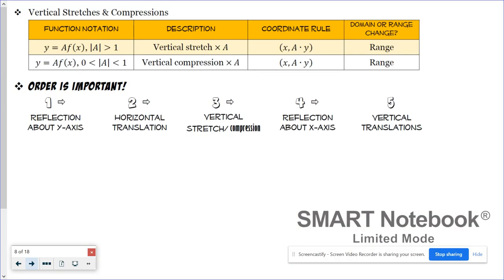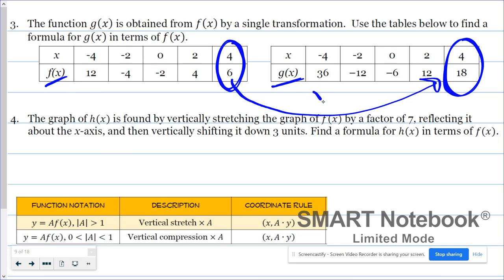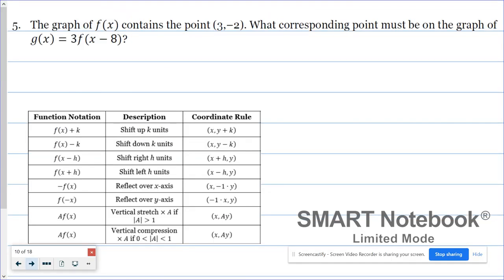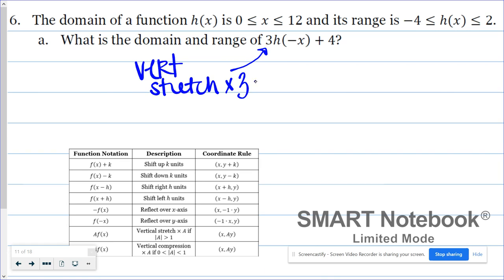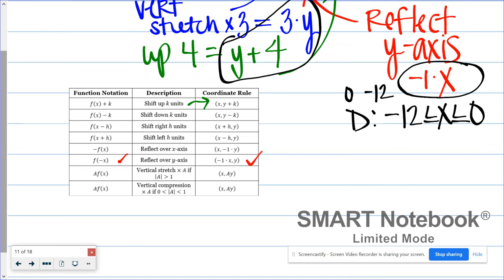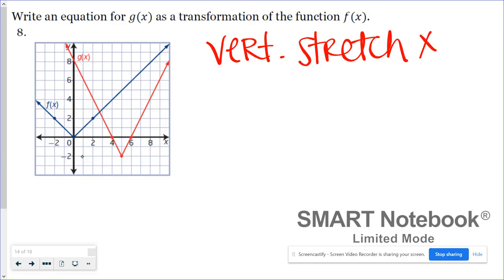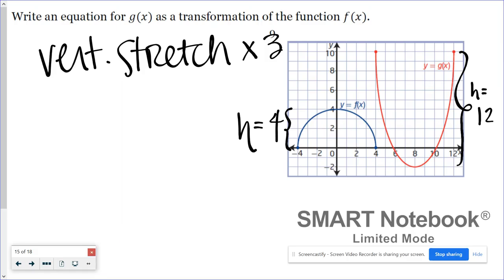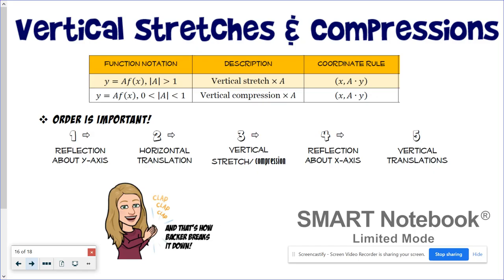Vertical Stretches & Compressions of Functions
Features examples of vertically stretching and compressing functions: describing them, writing transformation equations, analyzing transformations of functions, and finding new points, domain, and range of transformed functions. Some examples feature horizontal and vertical shifts  and reflections along with a vertical size change.